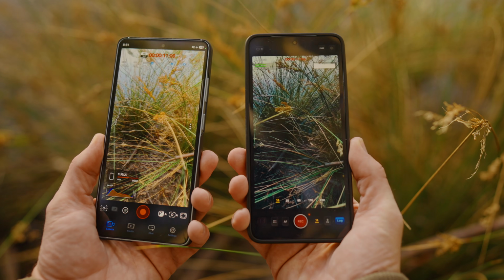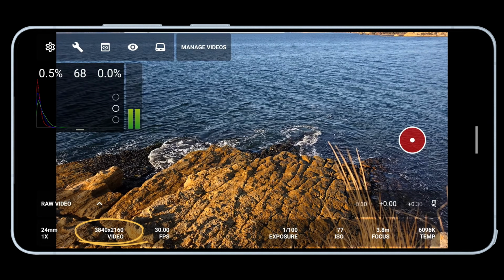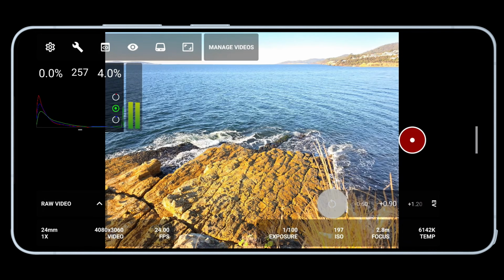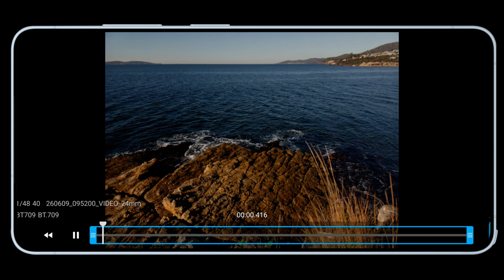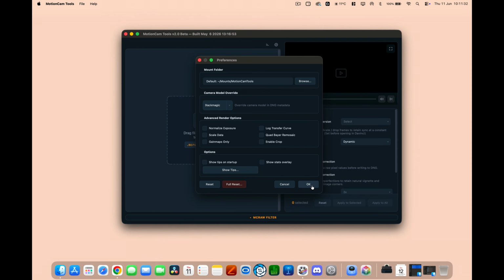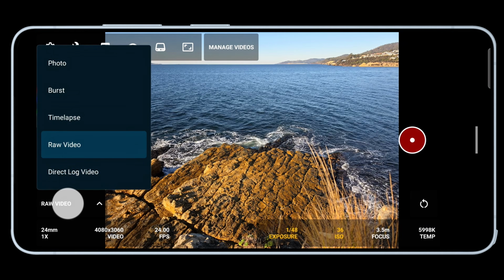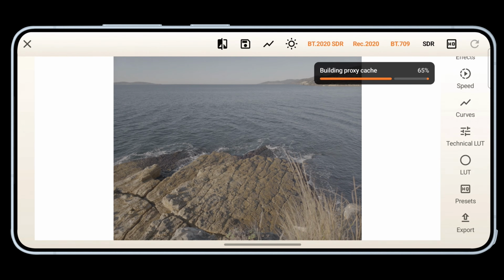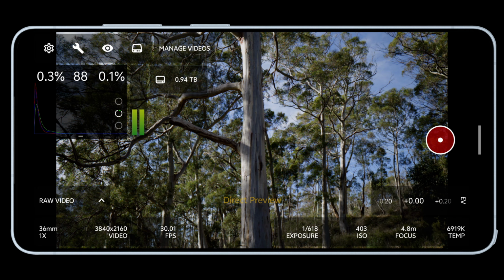MotionCam Pro V5 Tutorial | How to Film RAW & Log Video on Android & iPhone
If you've opened MotionCam Pro and immediately felt lost in RAW Video mode, Direct Log, and a dozen settings you've never seen before — this is the tutorial that explains all of it, in the order you actually need to learn it. This is the only MotionCam Pro V5 tutorial that takes you all the way from your first RAW clip to a complete desktop grading workflow in DaVinci Resolve — no gaps, no assumed knowledge.

MotionCam Pro bypasses your phone's aggressive image processing entirely, giving you access to uncompressed RAW sensor data in the .MCRAW format — no baked-in sharpening, no noise reduction, no AI smoothing ruining your image. The result is footage that rivals dedicated camera systems, straight from your Android phone.

In this beginner's guide, you'll learn:
→ The difference between RAW Video (.MCRAW) and Direct Log capture modes
→ How to configure lens, resolution, frame rate, and essential camera settings
→ Manual focus, exposure, and white balance — including focus peaking and sensor clipping tools
→ How to export and grade RAW footage on-device using Unmcrawsome
→ How to import MCRAW files to Mac and Windows
→ A full desktop workflow using MotionCam Tools and DaVinci Resolve, including Camera RAW tools, Colour Space Transforms, and LUTs.
→ How to shoot and grade Direct Log footage in a log profile of your choice (Arri Log C, Sony S-Log3, Apple Log, V-Log + more)
→ How to unlock hidden lenses, unsupported frame rates (including 25fps for PAL), and Dual Conversion Gain via custom lens profiles

Whether you're shooting on an iPhone or an Android device like Pixel, One Plus, Samsung, Vivo, Xiaomi, this guide will get you capturing and grading professional RAW video fast.

Chapters:
00:00 MotionCam Pro V5: The Complete Beginner's Guide
00:56 RAW vs Direct Log: What Makes MotionCam Pro Unique
03:42 Recording Your First RAW Video Clip
04:33 Essential MotionCam Pro Settings Explained
13:11 Reviewing Your RAW Footage
13:55 Exporting RAW Video on Android
15:33 Grading RAW Video on Android with Unmcrawsome
16:13 Importing MCRAW Files to Mac & Windows
16:49 MotionCam Tools: Desktop RAW Workflow
18:06 Editing MCRAW Footage in DaVinci Resolve
19:02 Camera RAW Tools, LUTs & Film Emulation in Resolve
21:31 Direct Log Mode Explained
22:23 Setting Up Direct Log: Codec, Bitrate & Color Space
24:40 Reviewing Direct Log Clips
25:09 Grading Direct Log Footage
25:46 Unlocking Hidden Lenses on Your Phone
27:57 Unlocking Hidden Frame Rates (25fps, 50fps, 60fps)
28:40 Importing Lens Profiles to Unlock DCG